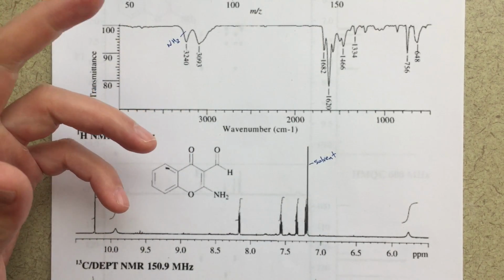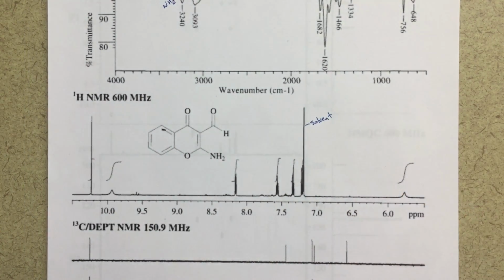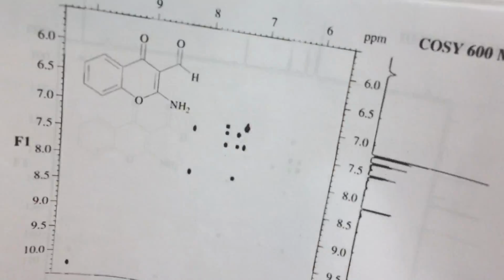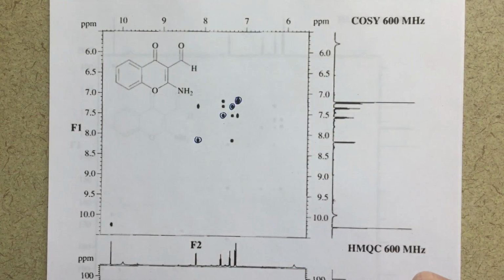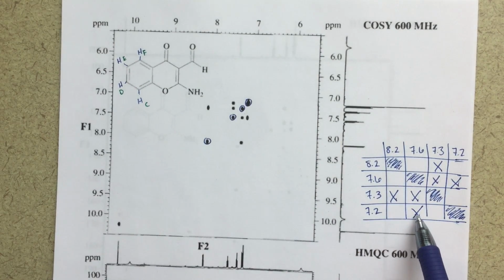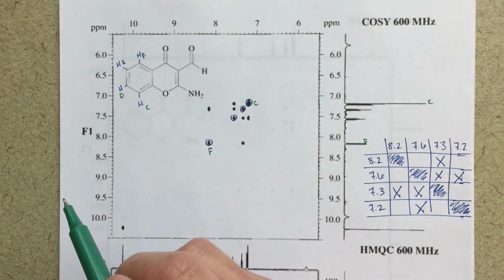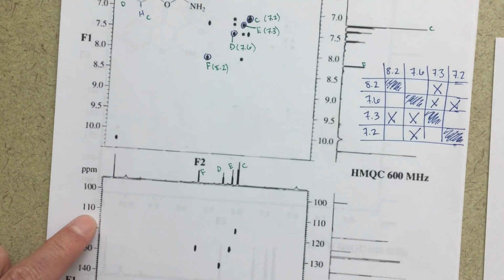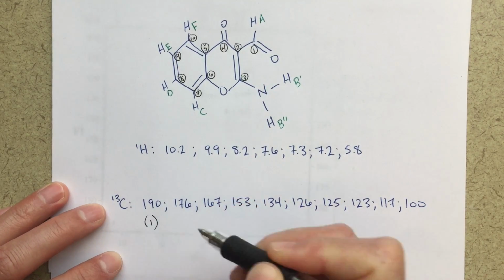2D NMR Analysis (COSY/HMQC) - Assigning Peaks Using COSY/HMQC (Part 1 of 2)